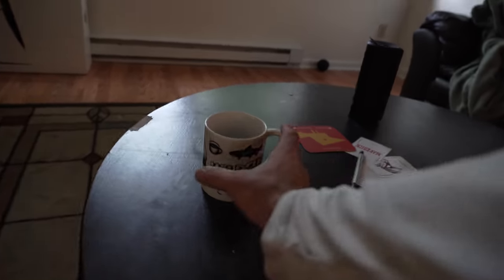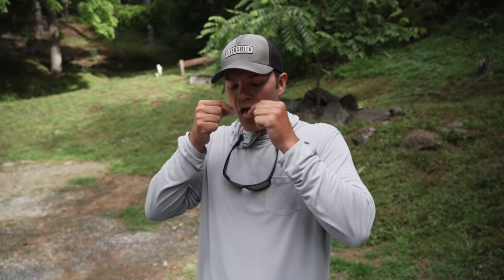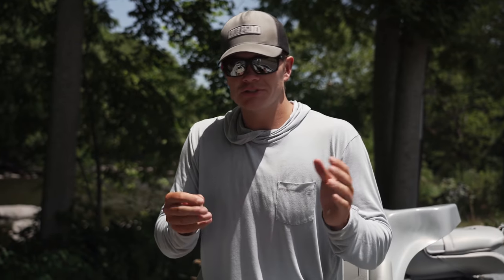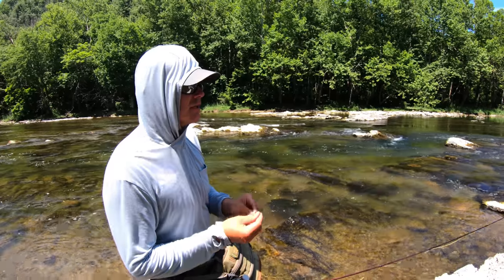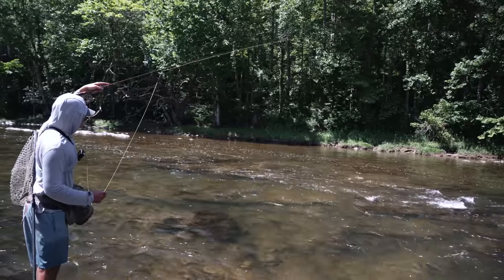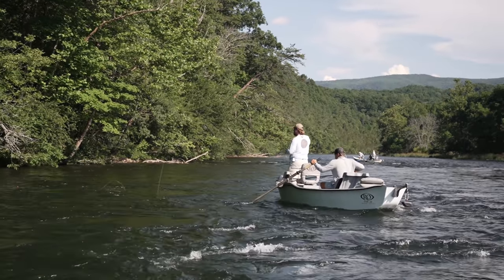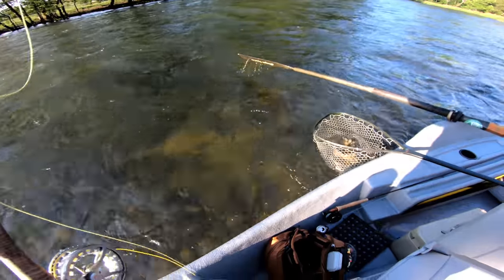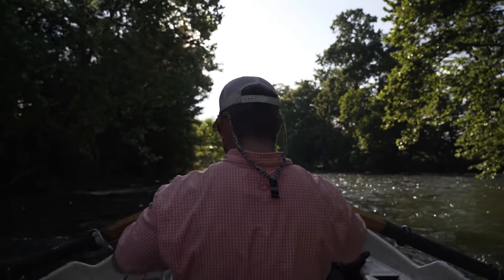Fly Fishing a Tailwater | How To | Wading & Floating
We teamed up with our good friends at Due South Outfitters to put this video together. We spent a day wading and floating on the South Holston River in Tennessee while sharing some guide intel on how to be more successful fishing the tailwaters. We highlight a wide range of tactics so we hope there is something you can take away from the video. A lot of the information is geared towards our technical fisheries in the southeast but can be carried over to any type of water. Enjoy!

My Camera
My Favorite Lens
Drone I use
Drone ND Filters
My Camera Backpack